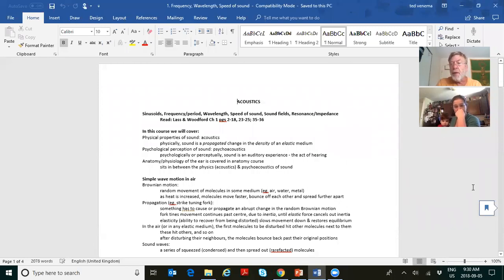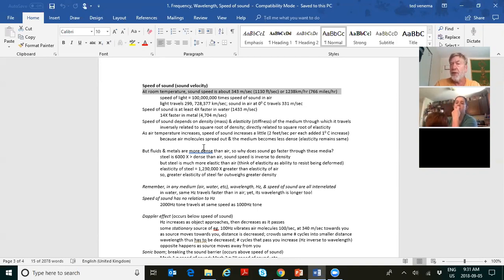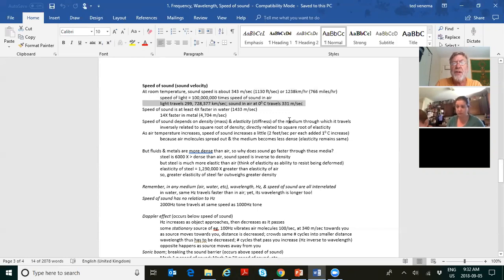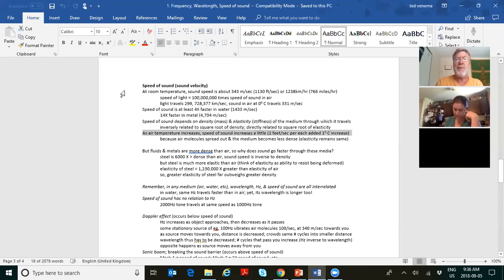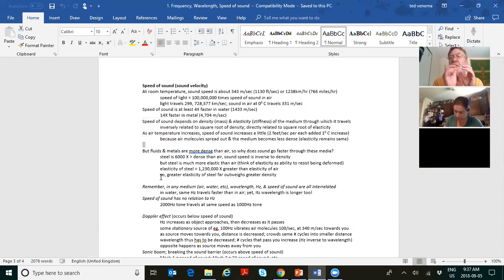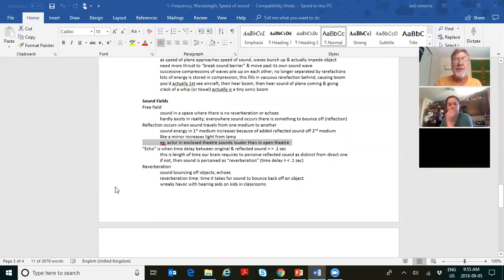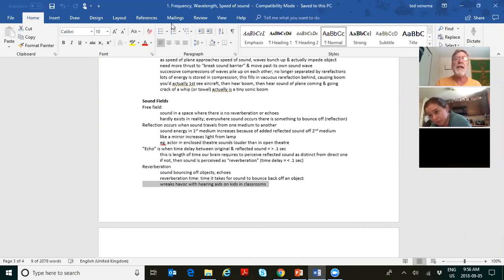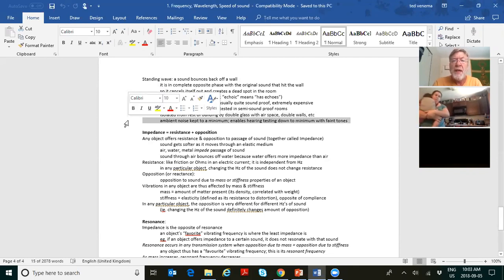110 September 5, 2018